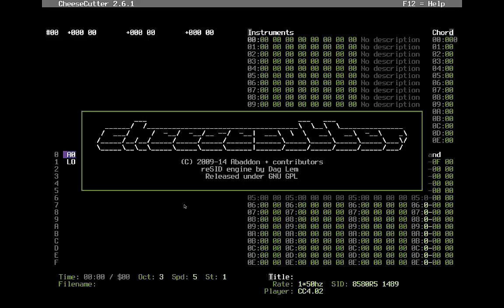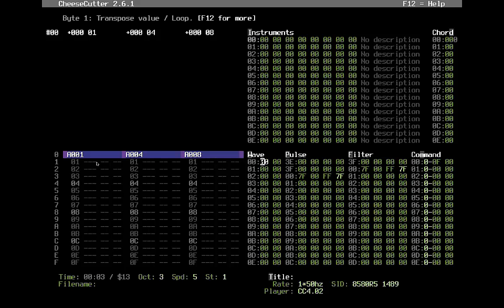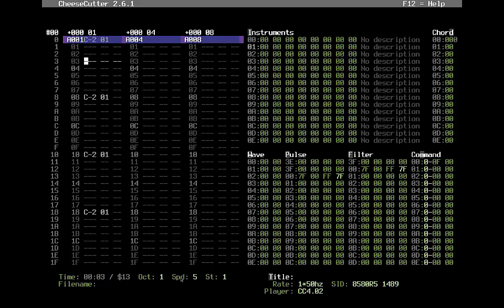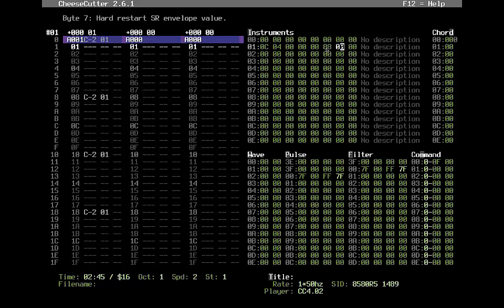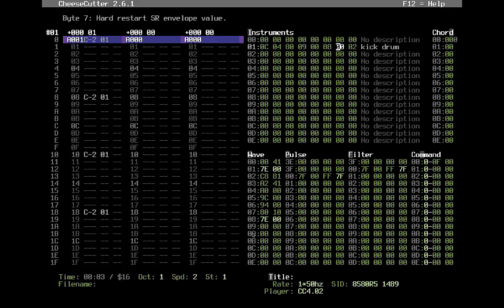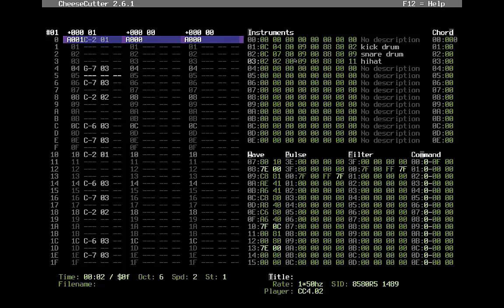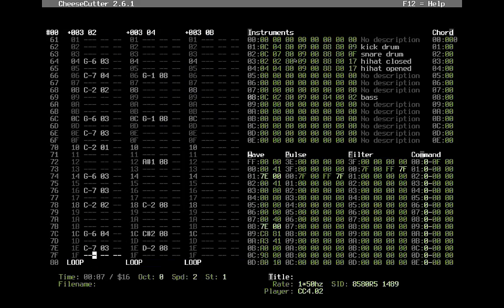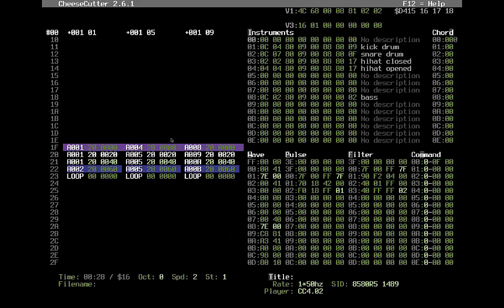CheeseCutter SID composing Tutorial - Basic GUI tricks + Drums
First an overview of how the three main areas are connected and how you navigate across them. Secondly how to build your own basic drums + some info/explanation on how to develop your own.

Note: when I was recording this video, I did not know that eg. SID Factory from Laxity also had the same scrolling effect and CheeseCutter is based upon Laxity's NewPlayer, so it bares a lot of ressemblence regarding the tables. But still the overview in CheeseCutter is based on a text screen with 800x600 pixels, not 320x200 as on C64 and I can have 32 rows show in a sequence, where as the length of a C64 sceen is 25 if you go in textmode from top to bottom - and SID Factory seems to use the upper 8 lines for editing?